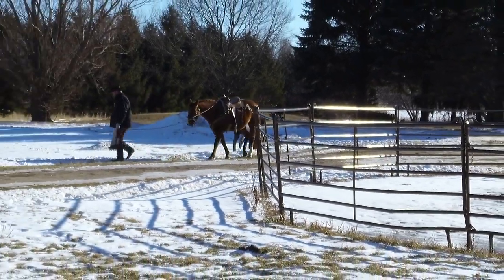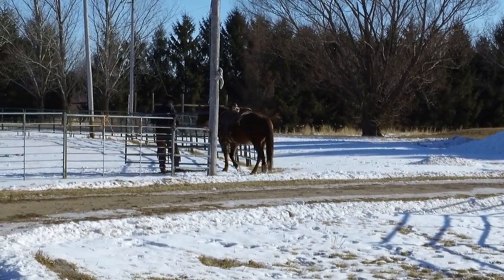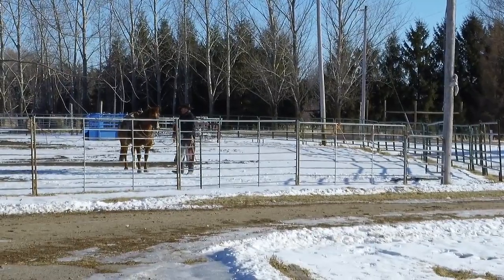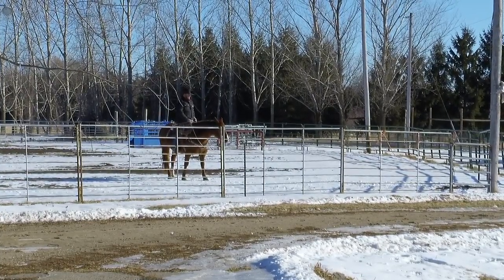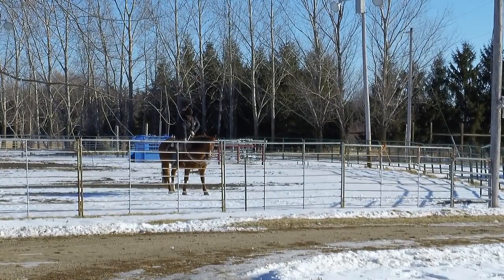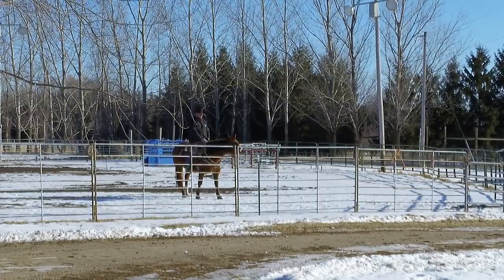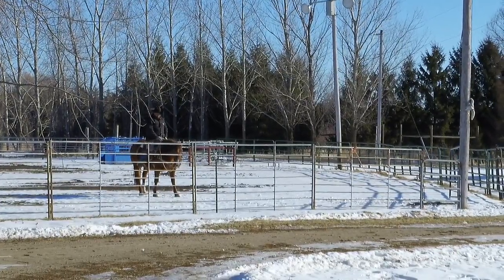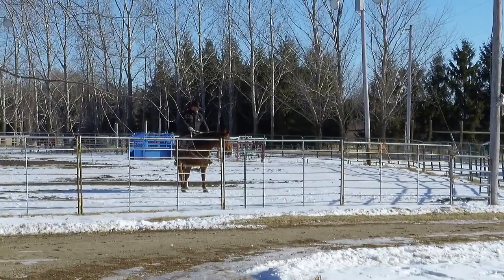Doing nothing,efficiently (Copper yawning blog)